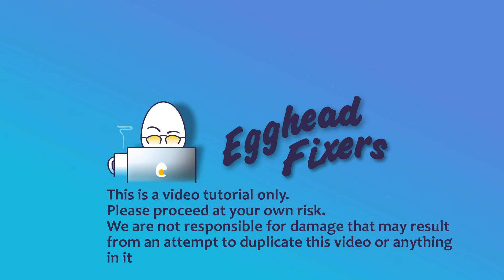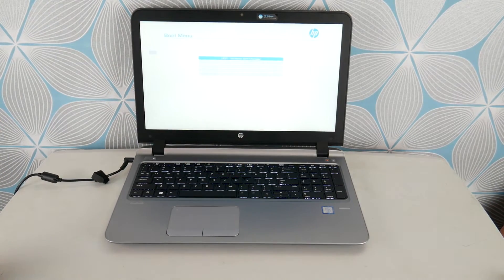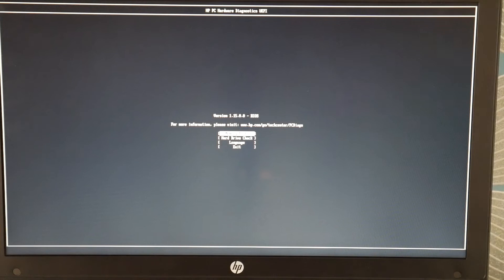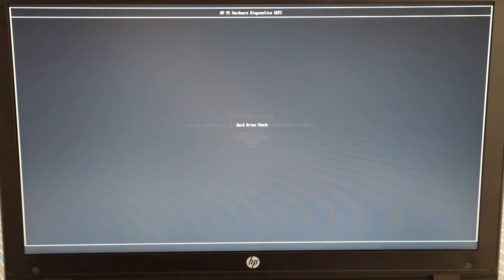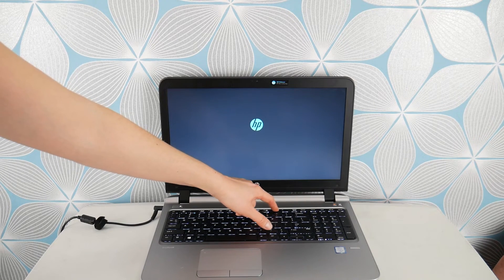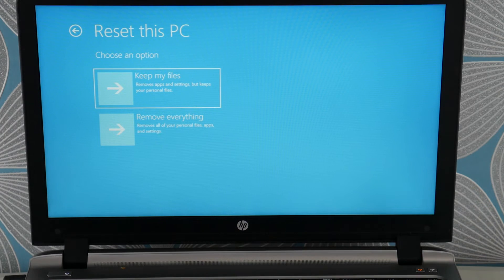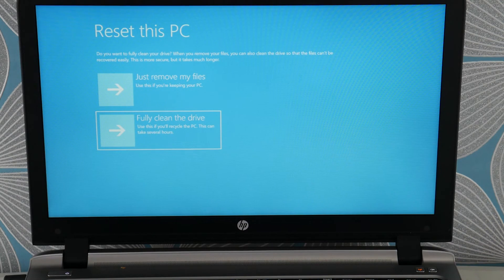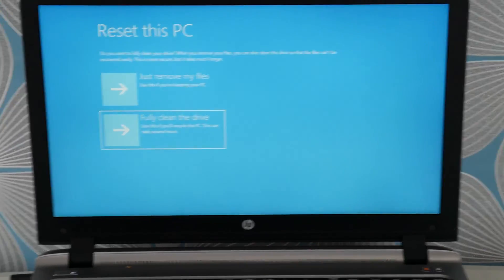HP How To Fix Blue Screen Error Critical Process Died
Nothing strikes fear into a computer user than seeing a dreaded blue screen of death:/ Although it's not as hopeless as it seems. In this video, our HP Certified Technician takes you through the steps to diagnose any software or hardware issues that could be causing this problem.

Link for replacement Hard Drive compatible with most HP laptops:

Computer repair tool kit recommended by our technicians:

How To Replace a Hard Drive and Install Windows 10 On Your HP Computer

Link for work laptops and desktops our technicians recommend:

Link for school laptops and chromebooks our technicians recommend: